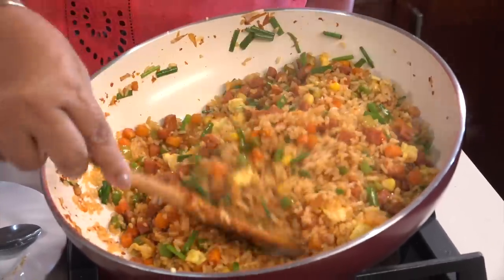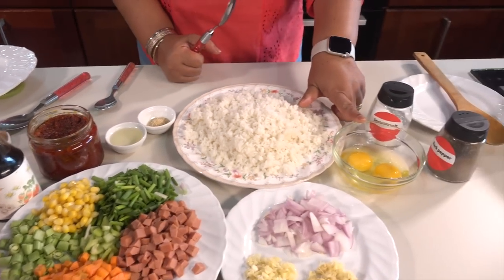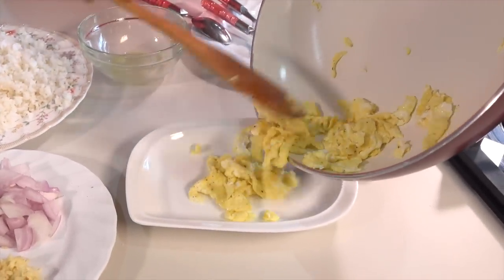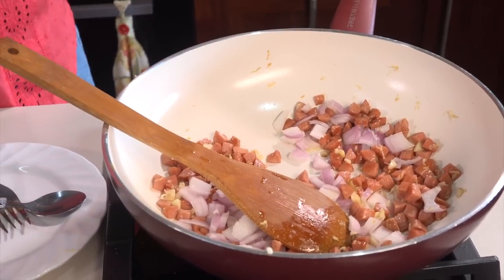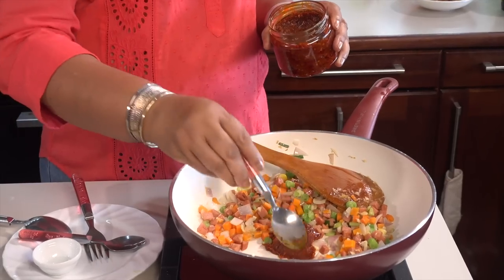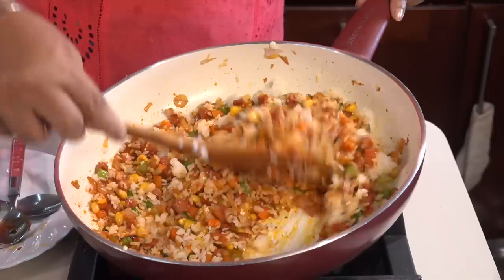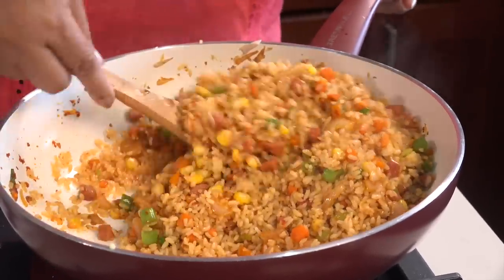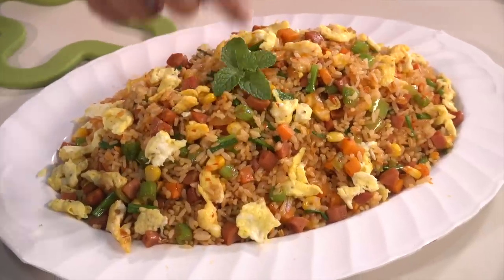සෙෂුවාන් ෆ්‍රයිඩ් රයිස් - Episode 974 - Szechuan Fried Rice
උයාගත් බත් කෝප්ප 21/2
කැරට් 1
බෝංචි කරල් 5
මාළු මිරිස් 2
ලුණු කොළ
ලොකු ලුණු 1
ඉඟුරු සුදු ලුණු මේස හැදි 1 බැගින්
සොසේජස් තම්බාගත් මාළු හෝ මස්
බිත්තර 2
ලුණු ගම්මිරිස්
සෝයා සෝස් තේ හැදි 3-4
සීනි තේ හැදි 1/2
සෙෂුවාන් සෝස් තේ හැදි 3-4

Theme Music: Suresh Maliyadde
Videography: Sisira Wijetunga